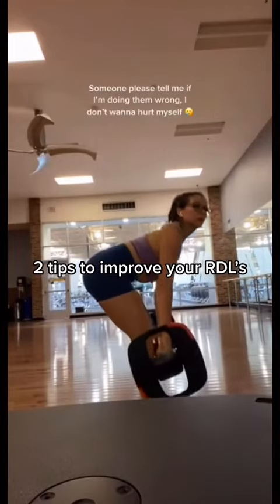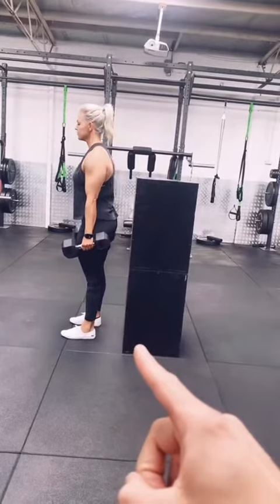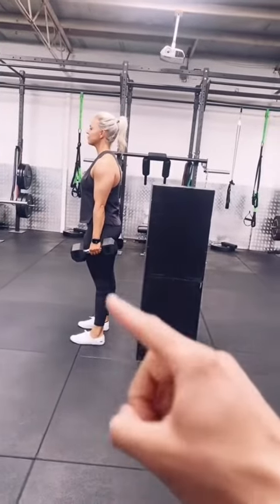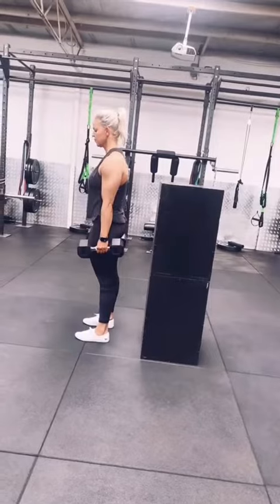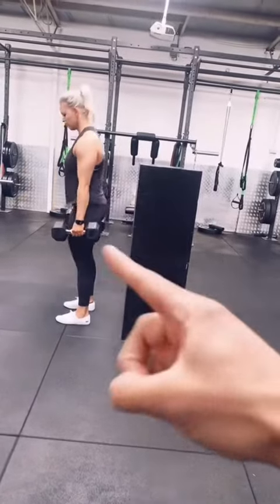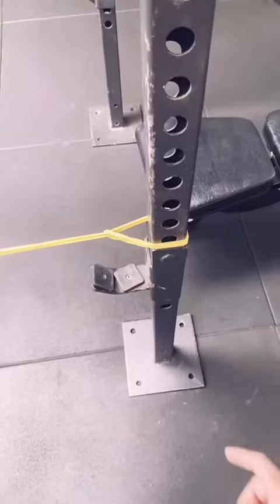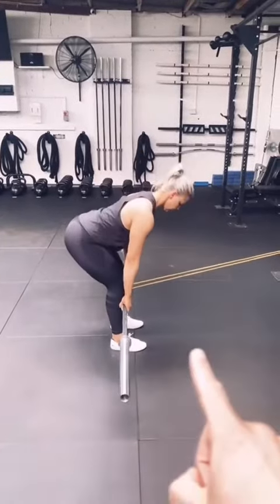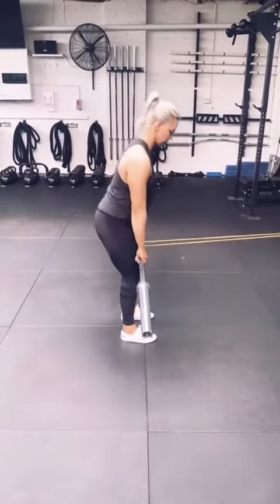2 Tips to Improve Your RDL’s